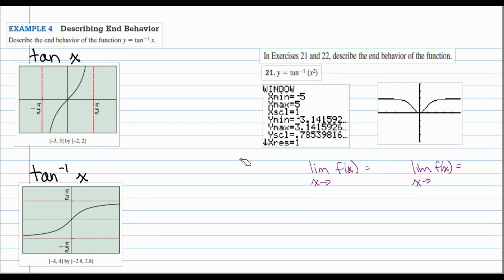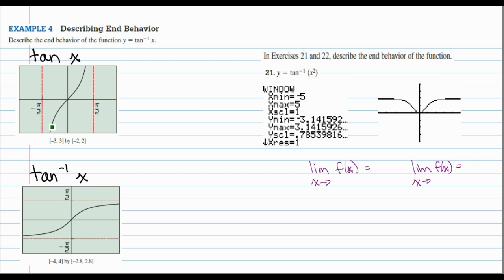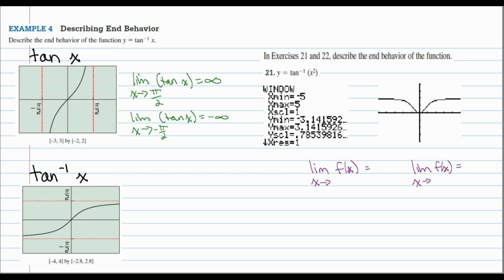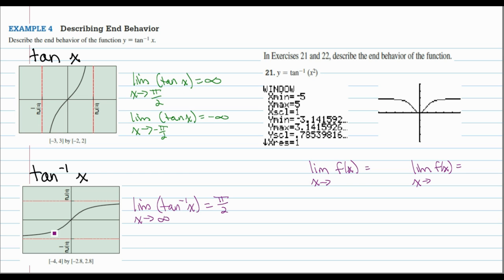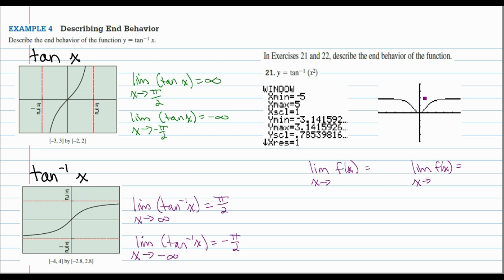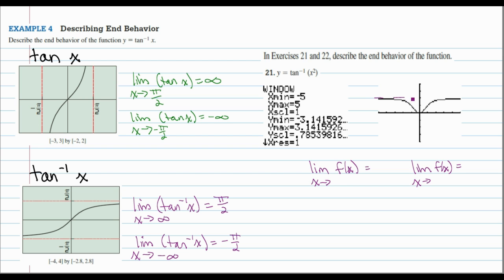Precalc 4 7 Ex 4